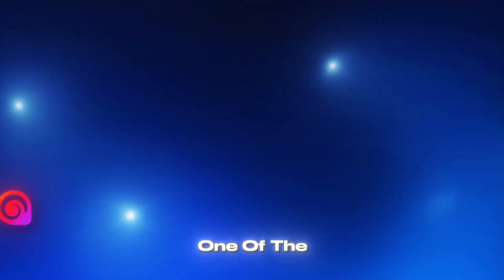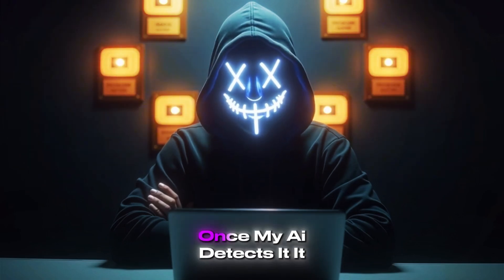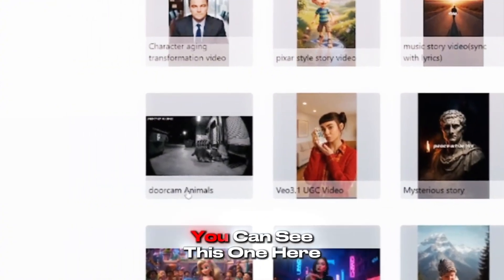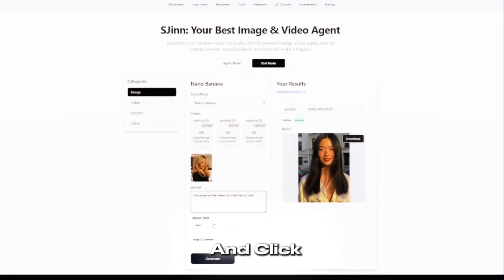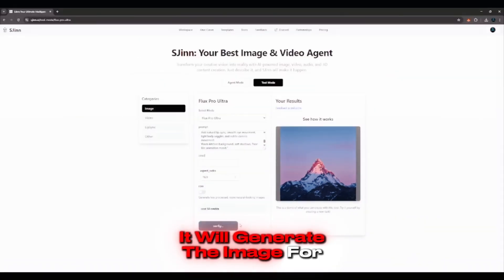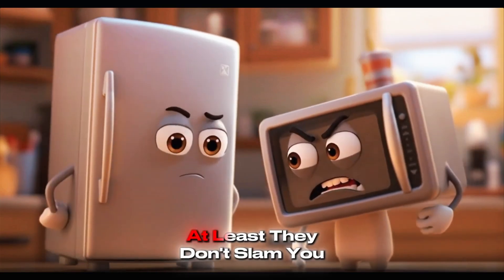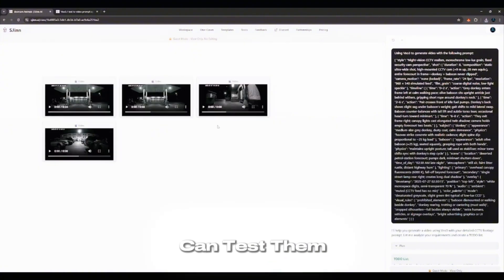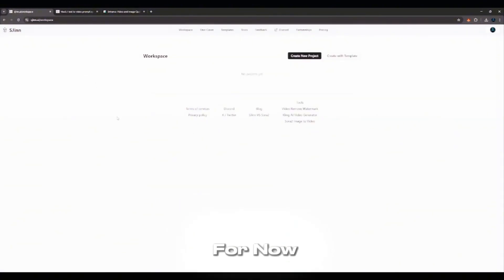There’s No Need for Sora 2 Anymore… This Free Tool Replaces It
I found a simple and completely free AI tool that can create high-quality videos without the difficulties most people face when trying to use Sora 2. No region issues, no complicated access, and no invite codes. Everything works instantly, and the results are clean, stable, and realistic.

In this video, I’ll show you how the platform works, how to generate different video styles, how to turn images into videos, and how to explore some of the built-in models. It includes multiple AI features in one place, making it a useful all-in-one platform for creators.

You’ll learn how to:
• Create smooth AI videos with no distortion
• Use camera-footage styles and motion effects
• Generate images and convert them into videos
• Access different models in one platform
• Create content suitable for Shorts, TikTok, and Instagram

Everything demonstrated is simple, safe, and designed for creative use.